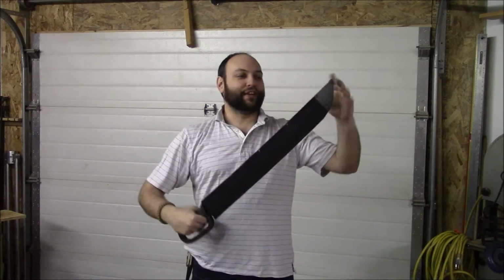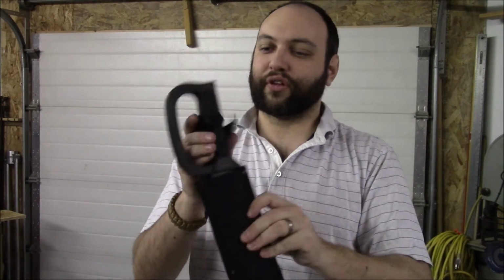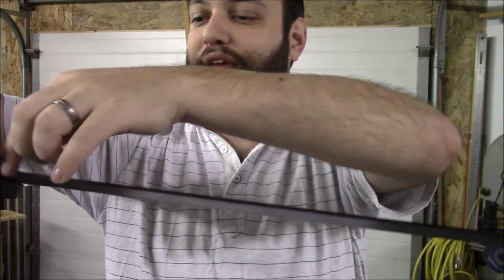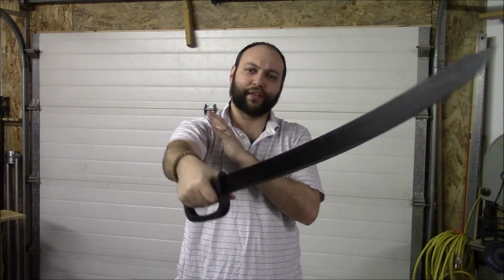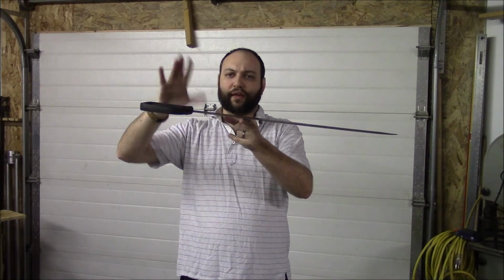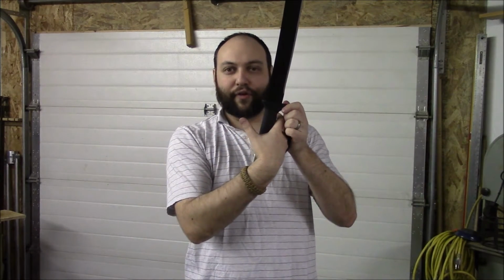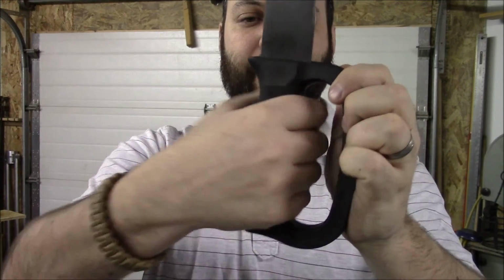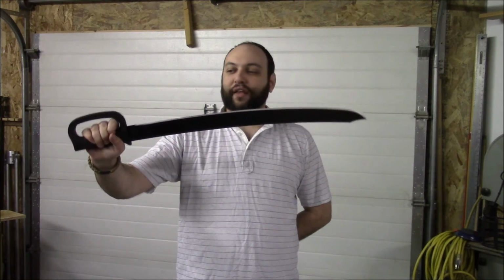Cold Steel Cutlass Machete - 97DRMS - Review and fun!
A sword or a machete, no matter how you look at it, this thing is fun!

Specs:
Blade Length: 24"
Overall Length: 30"
Steel: 1055 Carbon Steel w/ Black Baked on Anti Rust Matte Finish
Weight: 2 lb
Blade Thickness: 2.8 mm
Handle: 6" long polypropylene encased "D" ring
Nylon Sheath